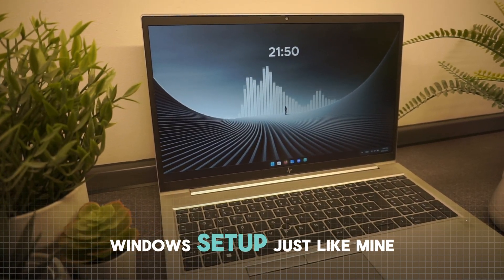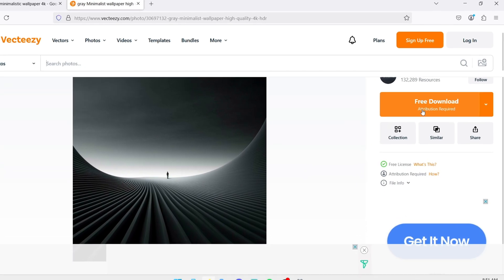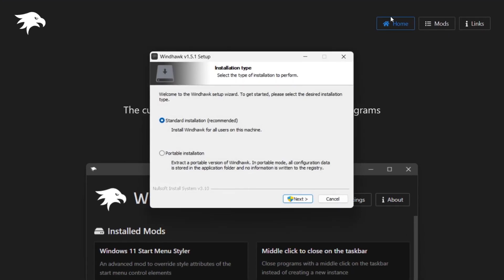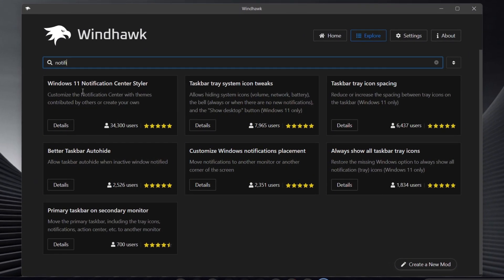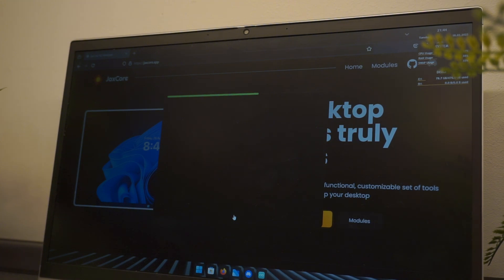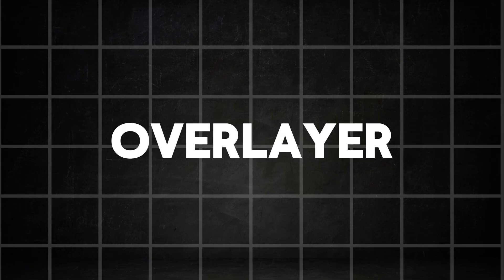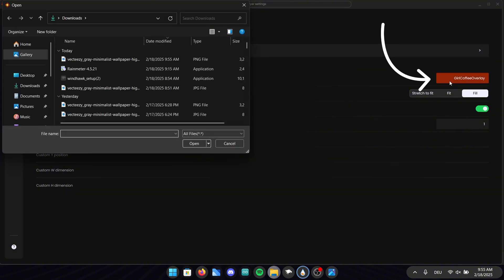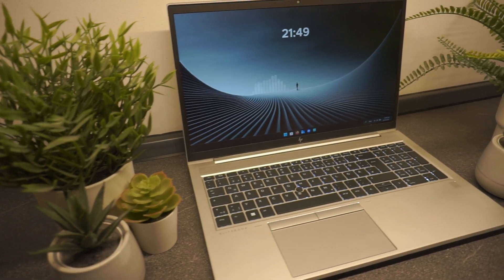Easily turn your Windows from boring to minimalistic in 8min with only 2 customization tools!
________________________Social Media_______________________

____________________________Gear____________________________

____________________________Music__________________________

Here you find the music of the video:

 Good mobile cutting app:

id=videoeditor.videomaker.videoeditorforyoutube

Chapters:
0:00 - Introduction
0:28 - Intro
0:32 - Uncluttering the homescreen
0:46 - Wallpaper
1:30 - Windows colours
1:58 - Windhawk
3:43 - Rainmeter
3:58 - Jax Core
4:44 - Modular Clock
5:37 - Overlayer Effect
6:58 - Viszulaizer
7:40 - Results